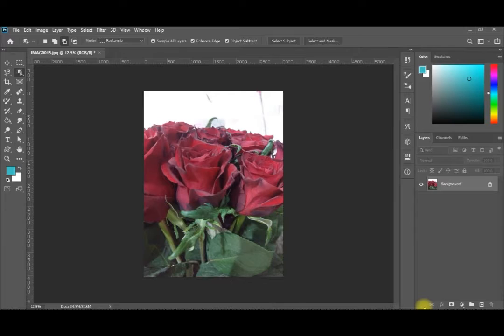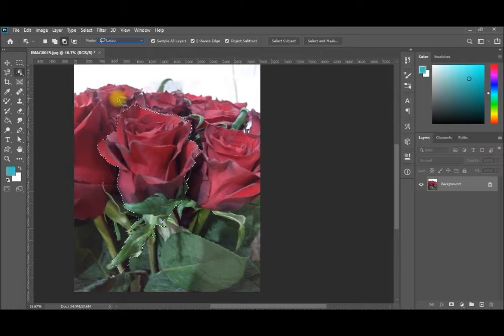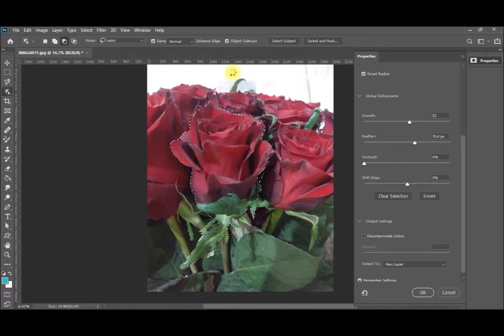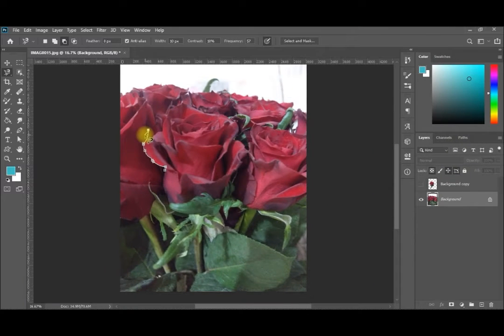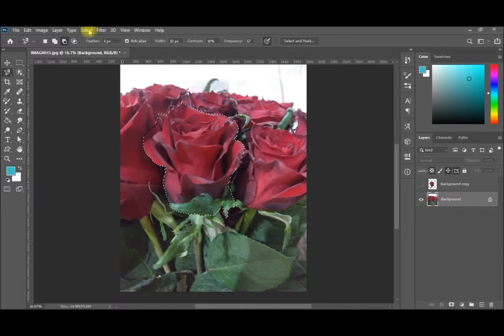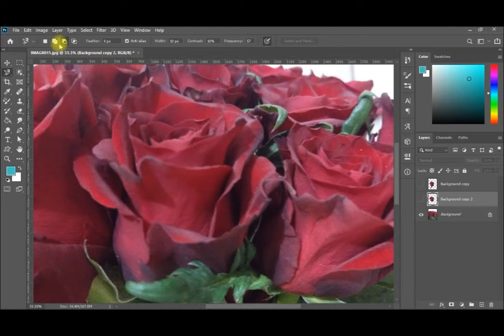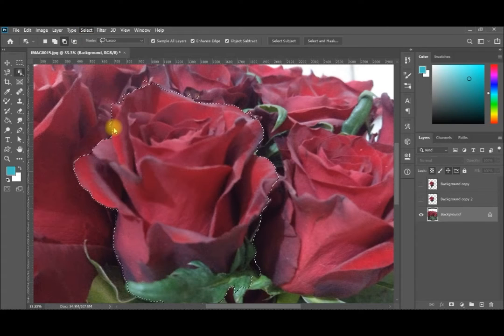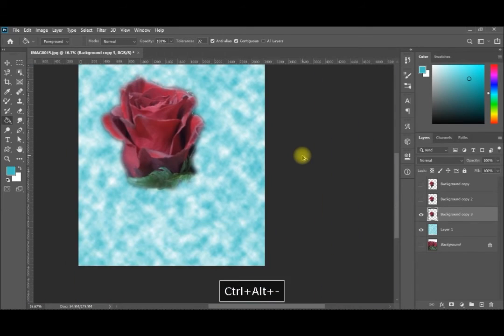Video 54 - Photoshop Magnetic Lasso Tool. Selection . Refine Settings Based on Resolution. Part II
The new easy tricks we shall see today focuses on:
 - Using Lasso selection with Automatic Object Selection
 - Using Magnetic lasso selection
 - How to return a step in Magnetic Lasso Tool using Backspace
 - How to use Addition and subtraction on different selection tools
 - How to refine edges of the selections based on the image size
 - Effect of zoom in and slow movement on the accuracy of Magnetic Lasso Selection
 - Compare feather effect on 12Mpixel and 1Mpixel images